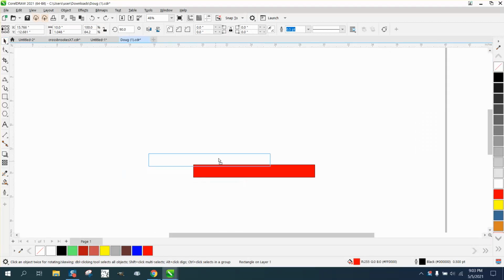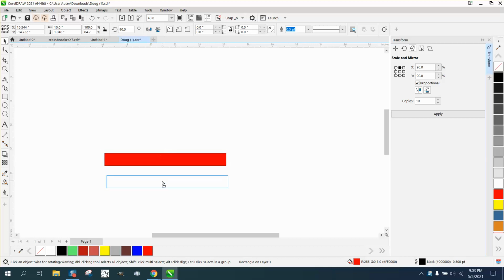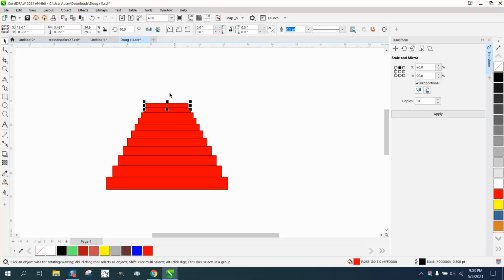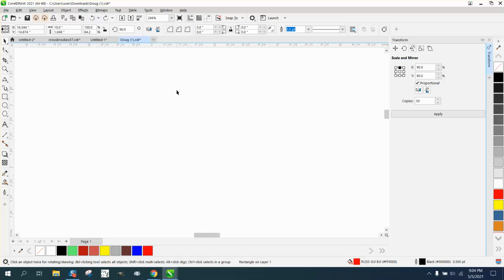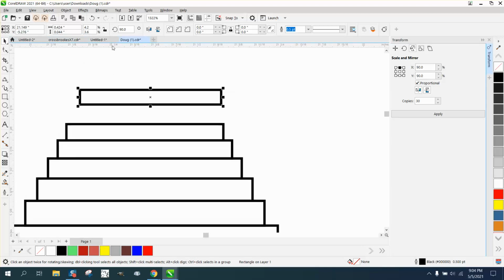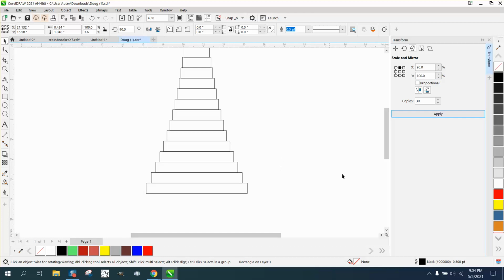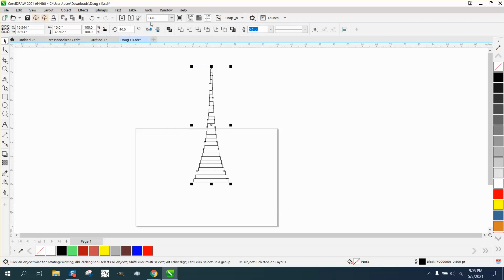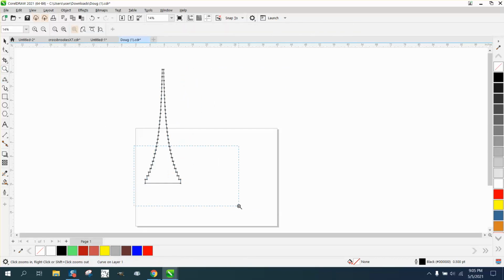Corel Draw Tips & Tricks Scale an Object from the Transform Docker